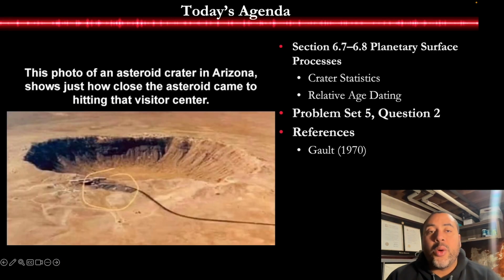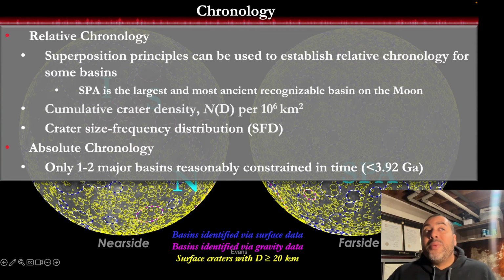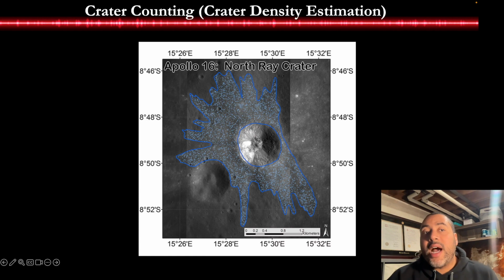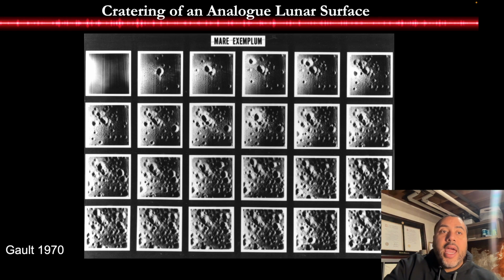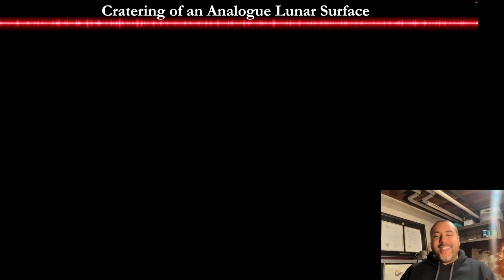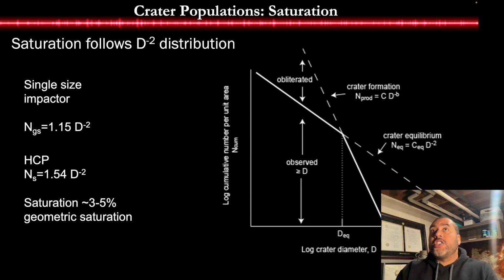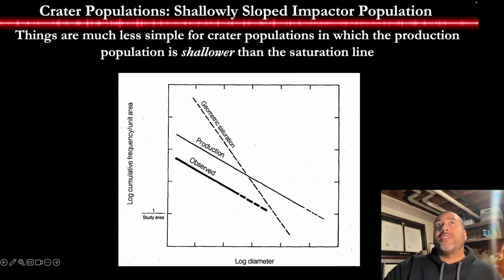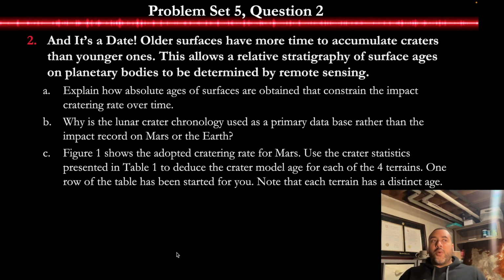EEPS 1390 Lecture Review 13